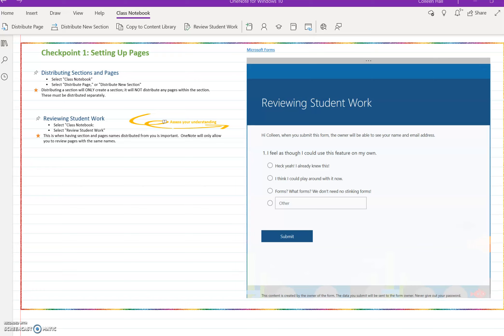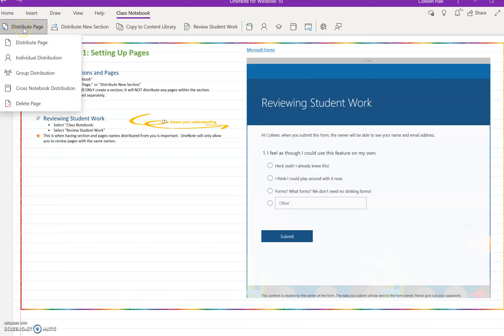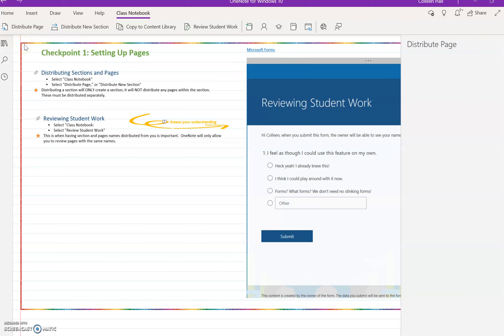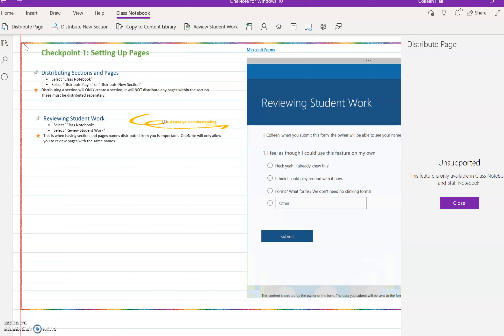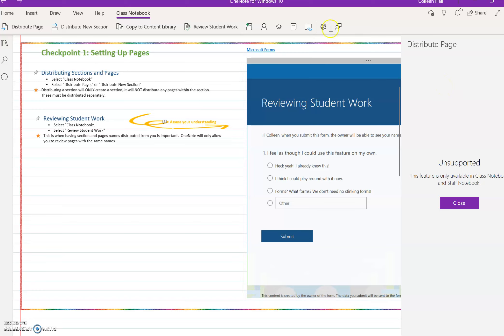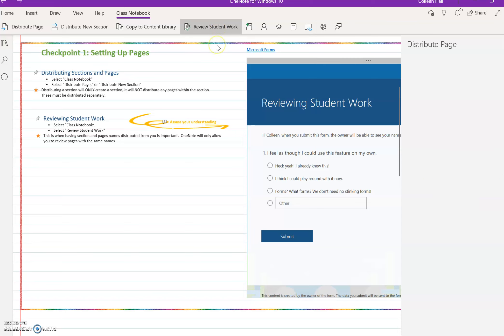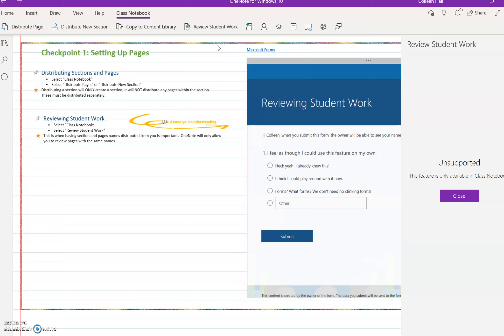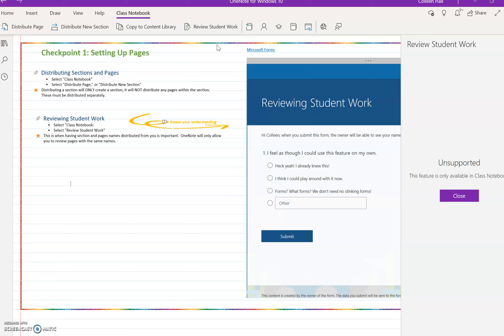Distributing and Reviewing Pages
A quick OneNote tutorial